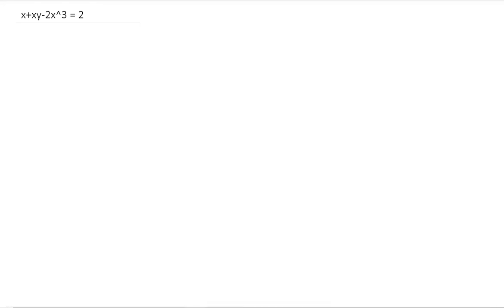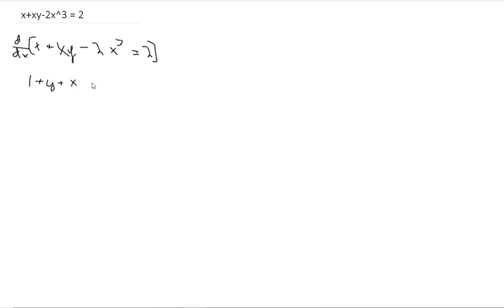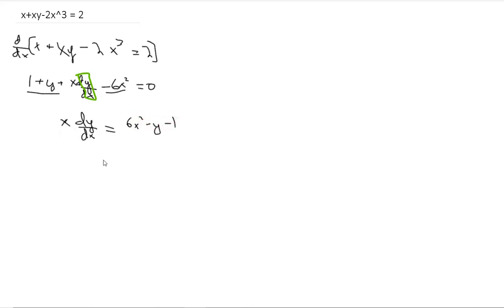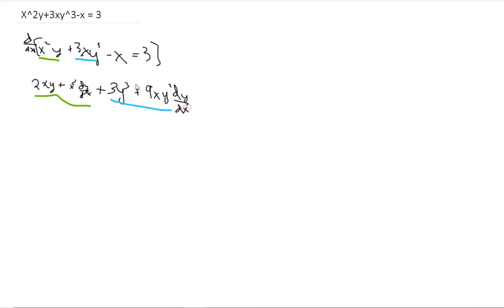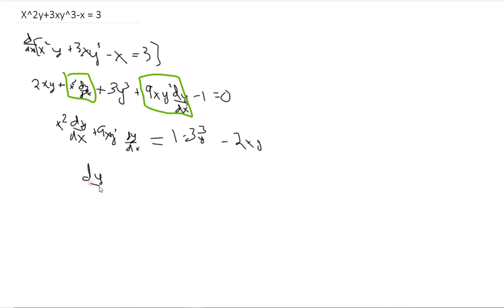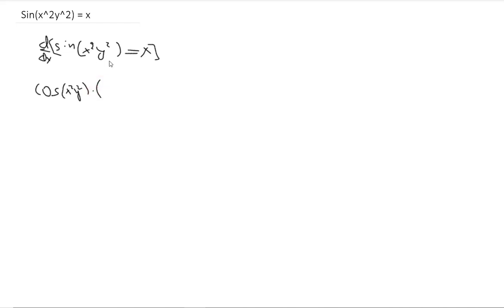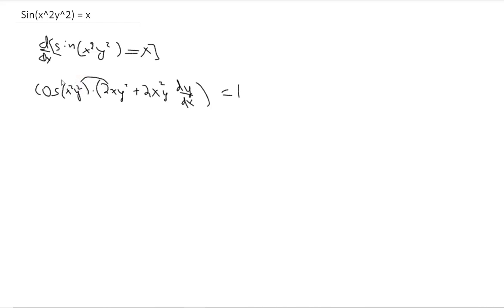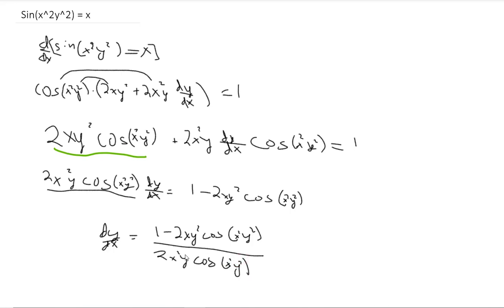Implicit Differentiation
examples of implicit differentiation